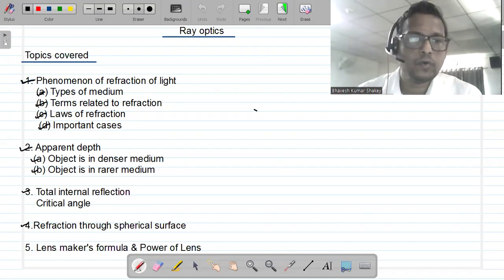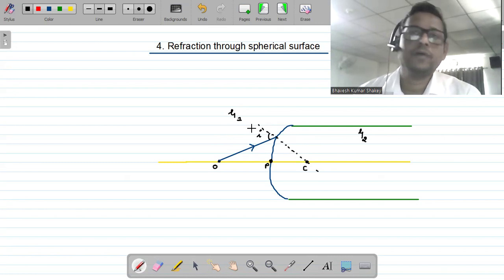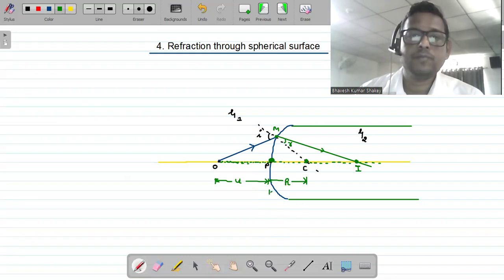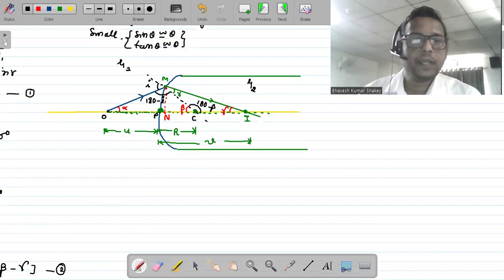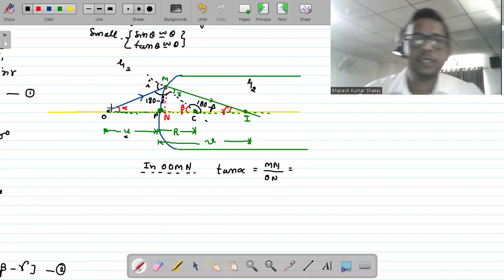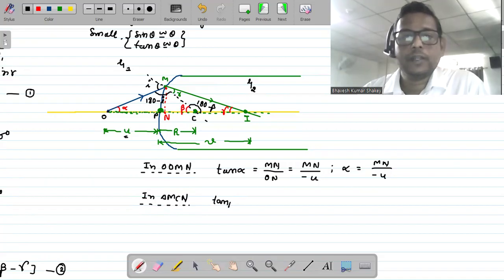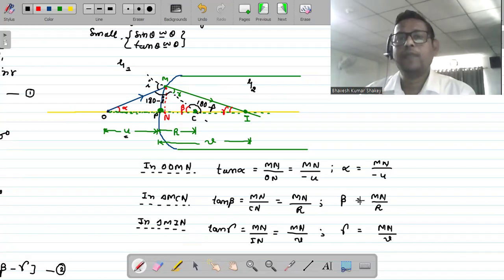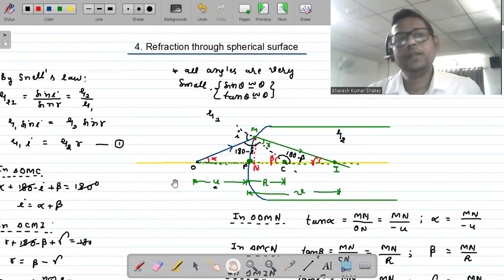L_4 Refraction through spherical surface|| CLASS 12 || JEE || NEET || OLYMPIADS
1. Phenomenon of refraction of light
(a) Types of medium
(b) Terms related to refraction
(b) laws of refraction

2. Apparent depth
(a) object in denser medium
(b) Object is in rarer medium
3. Total internal reflection (TIR)
4. Refraction through spherical surfaces (sign conventions)
5. Lens maker's formula (Important cases related to lens maker formula)
6. Power of lens
7. Spherical lens (ray diagrams)

This playlist contains the following lecture:-

L_1 Phenomenon of refraction of light

L_2 Apparent depth

L_3 Total internal reflection(TIR)

L_4 Refraction through spherical surface

L_5 Lens maker's formula & Power of lens